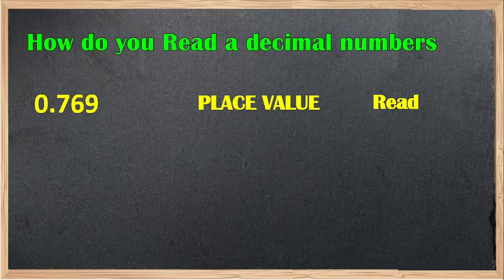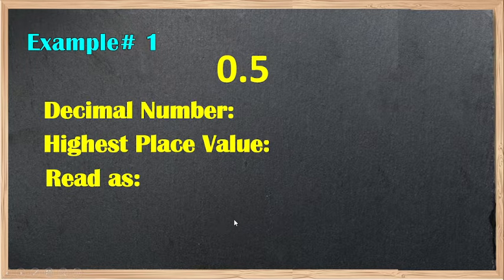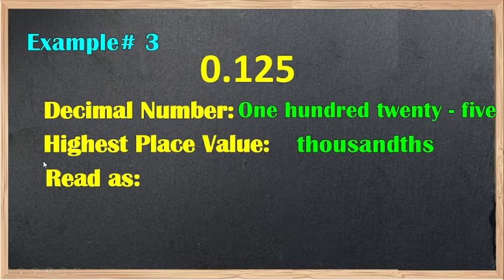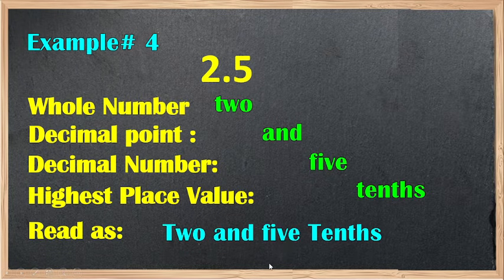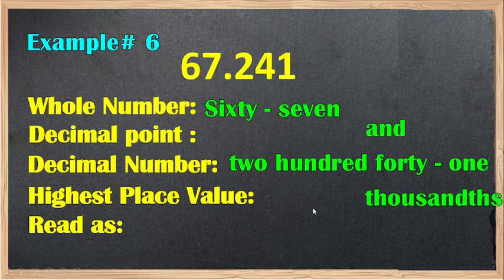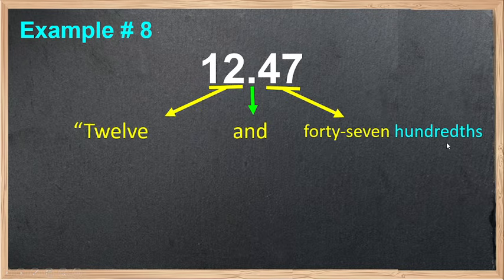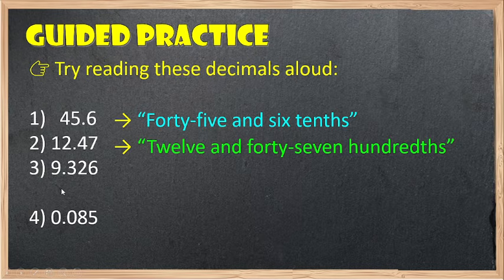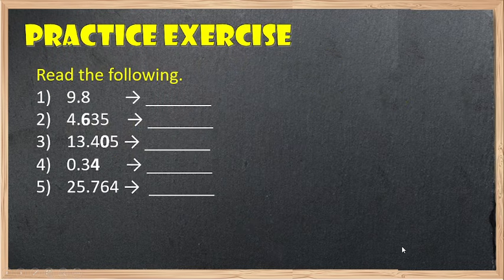MATHEMATICS 5: QUARTER 2, WEEK 3 ( DAY 4) "Read decimal numbers with decimal parts to thousandths."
MATHEMATICS 5: QUARTER 2, WEEK 3 ( DAY 4)
Read decimal numbers with decimal parts to thousandths.